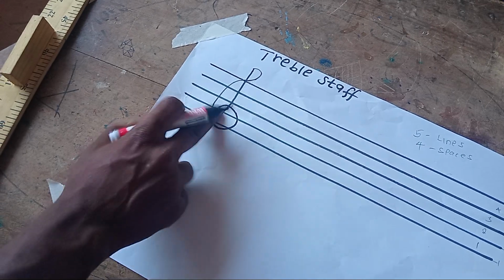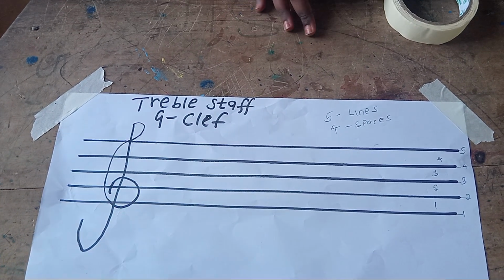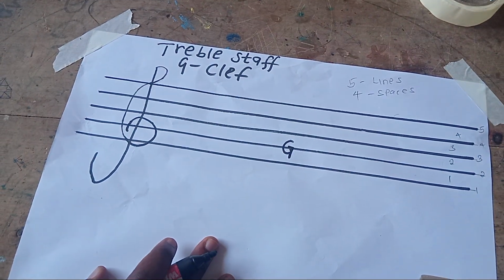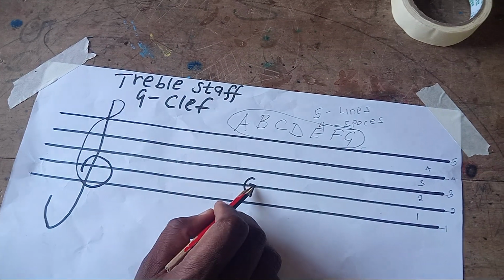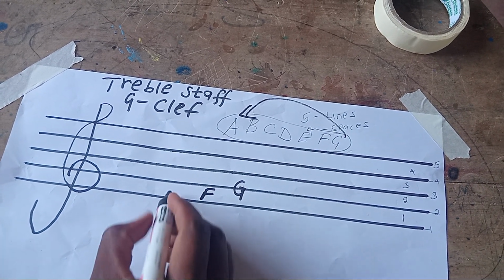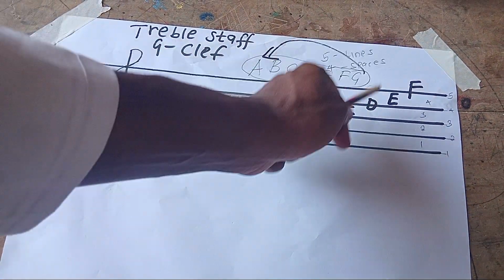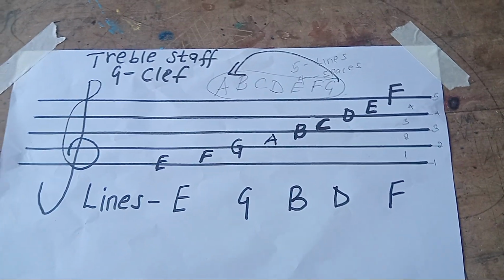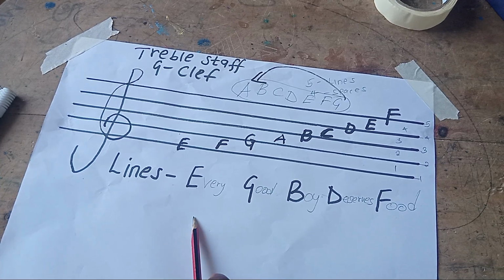INTRODUCTION TO MUSIC STAFF(TREBLE /G-CLEF)